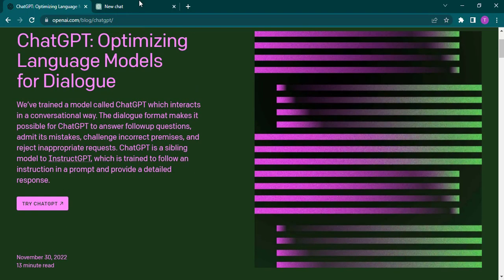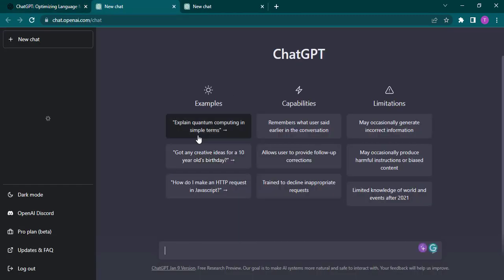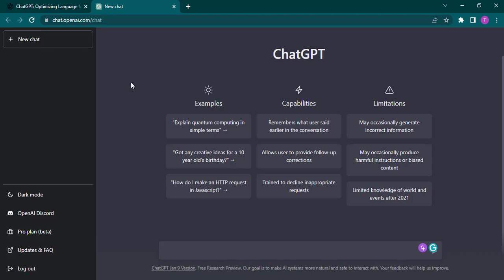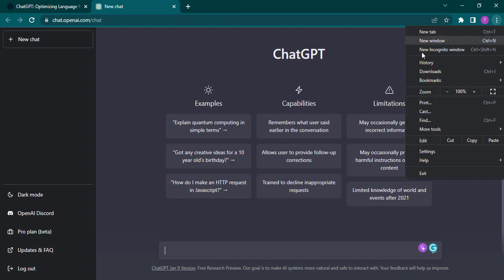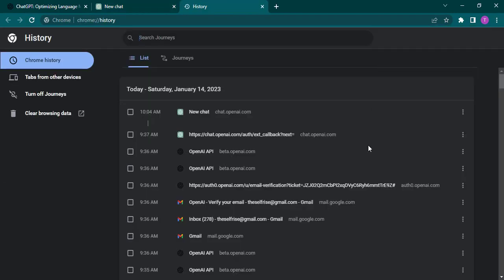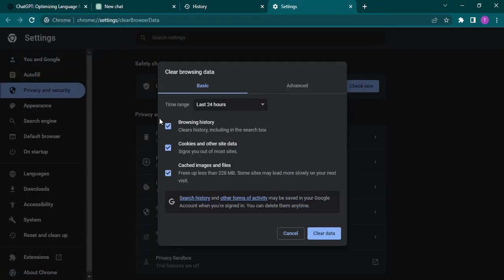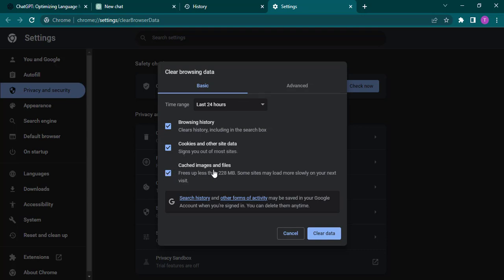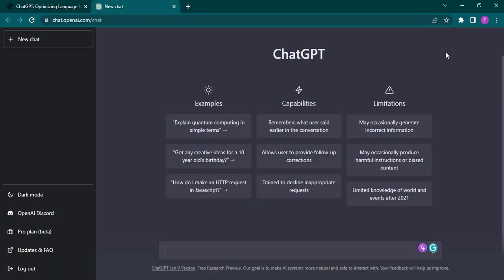How To Fix Too Many Requests In ChatGPT (2023)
Learn how to fix too many requests on chatgpt.
This video walks you through the step by step process of how to fix too many requests in your chatgpt. Watch the video till the end and learn the steps in detail.